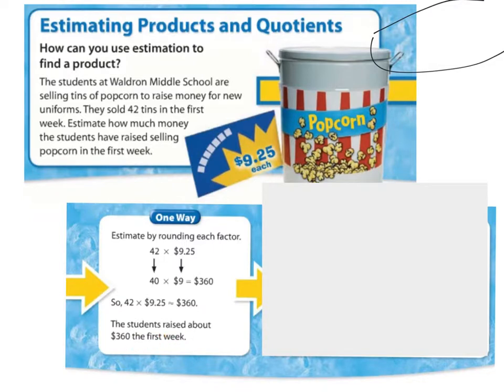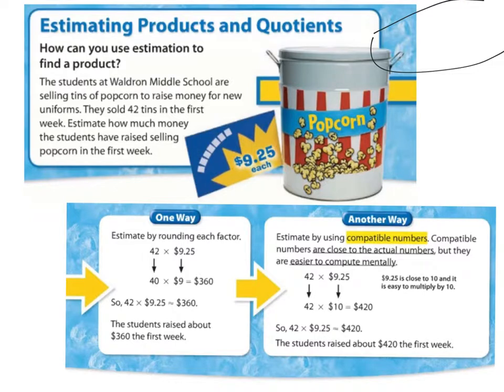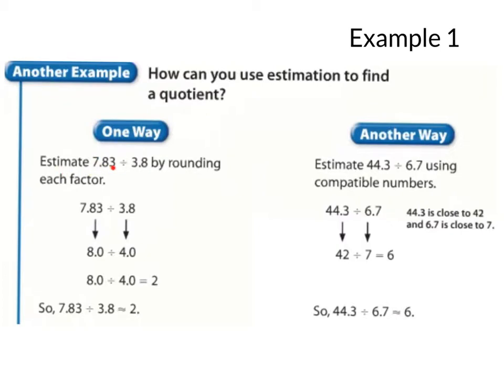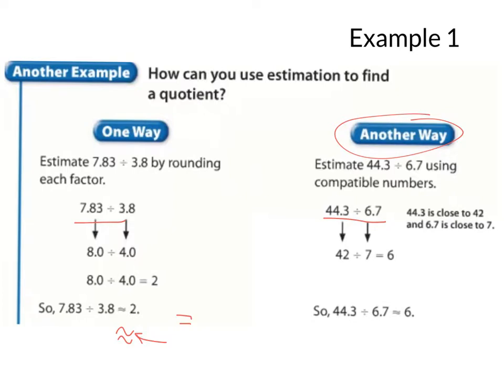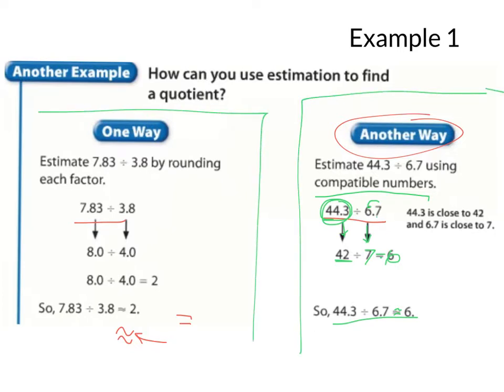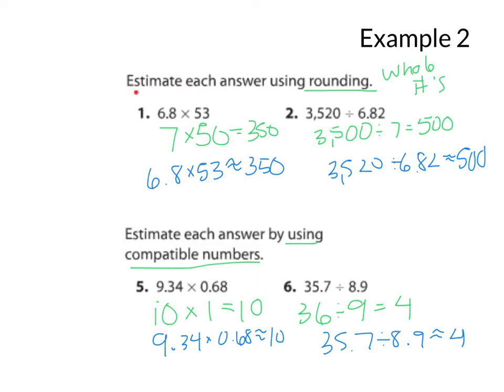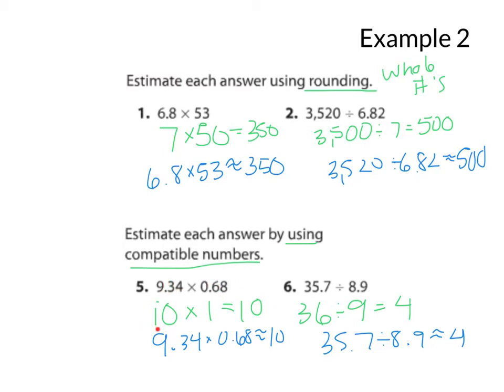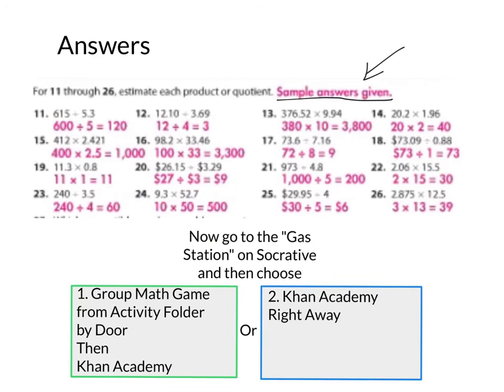3-3 Estimating Products and Quotients